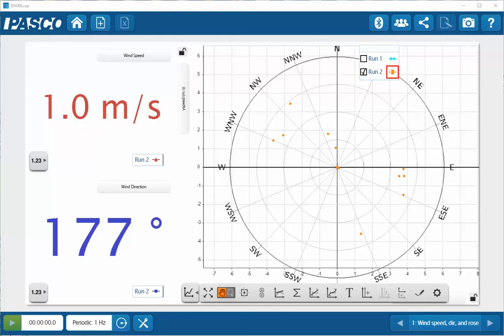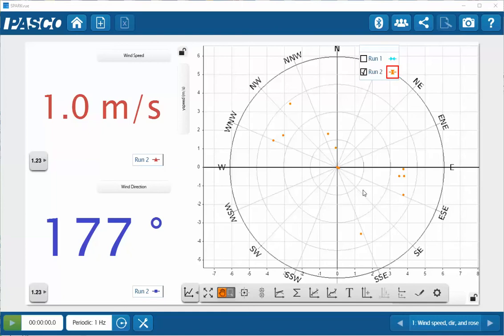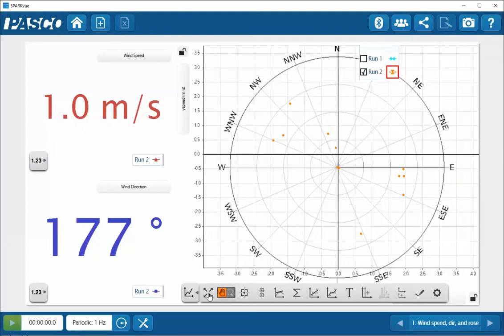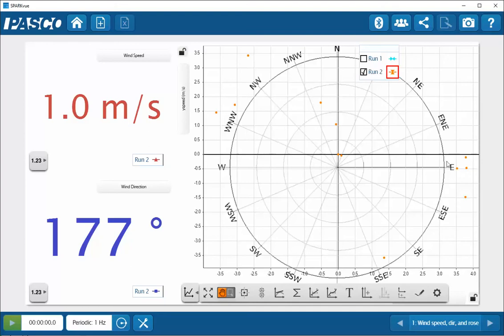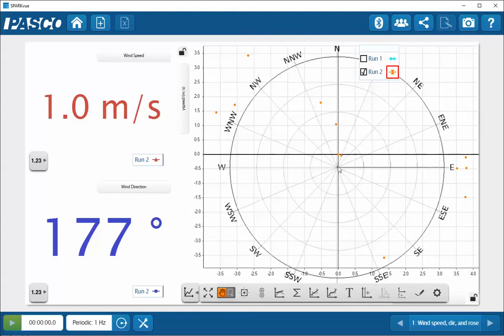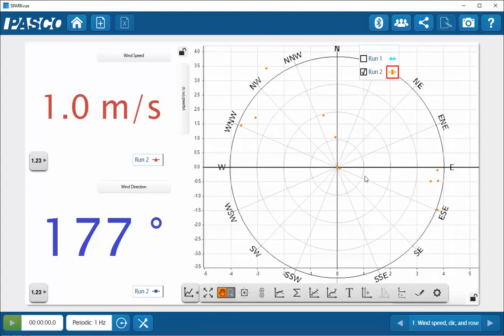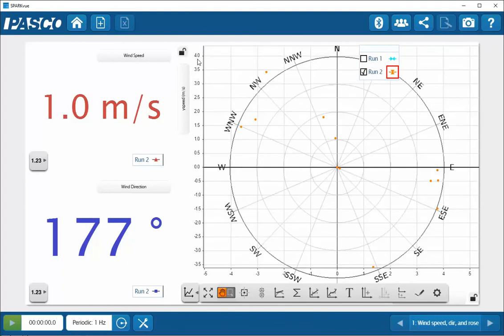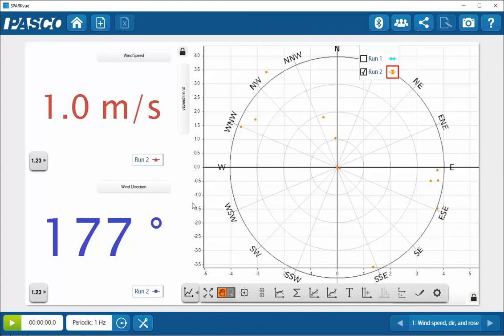Plot Wind Speed and Direction on a Compass Rose (SPARKvue)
How do I align the axis system onto the compass rose workbook for the Wireless Weather Sensor?  Using a prebuilt weather sensor workbook (download it is possible to project the wind speed and direction history for measurements recorded by the PS-3209 Wireless Weather Sensor.  If you are just looking for real time wind direction, please look for the Dashboard page for this sensor.